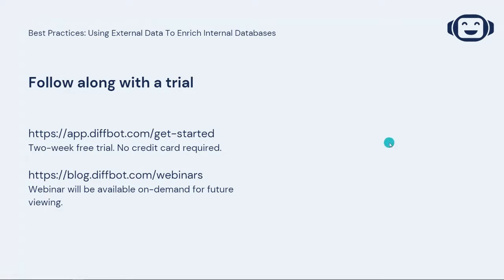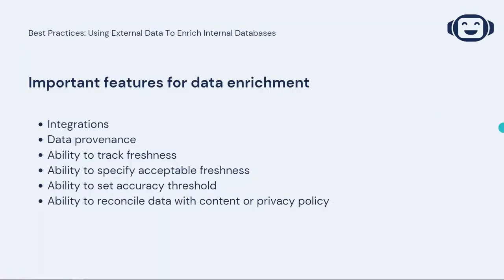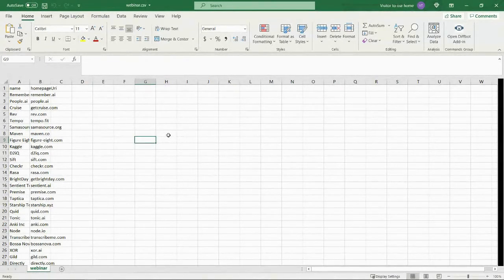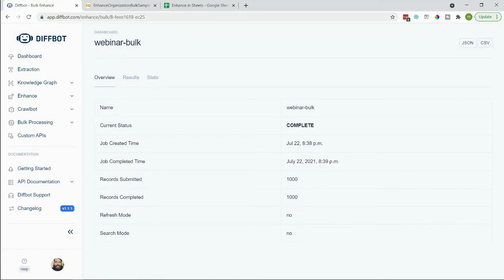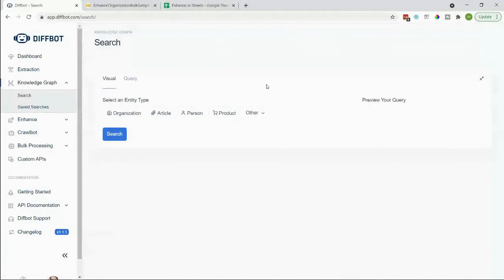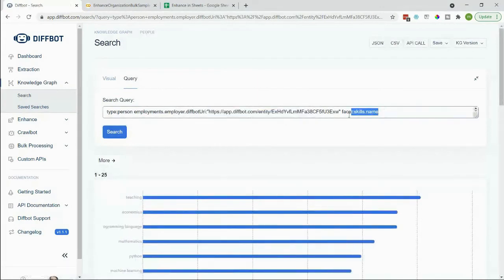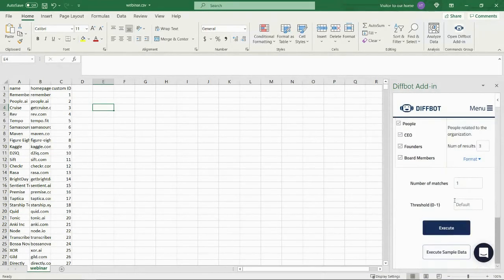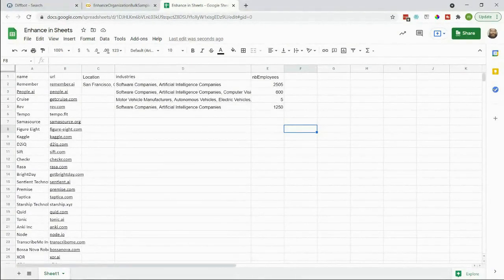Best Practices: Using External Data To Enrich Internal Databases [Webinar]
Data decays at an average of 30% a year, and dated or incorrect data can be more harmful than not having data coverage at all.

In this webinar we explain the basics of data enrichment as well as work through hands-on ways in which you can use the world's largest Knowledge Graph to pull in millions of facts related to organizations you care about.